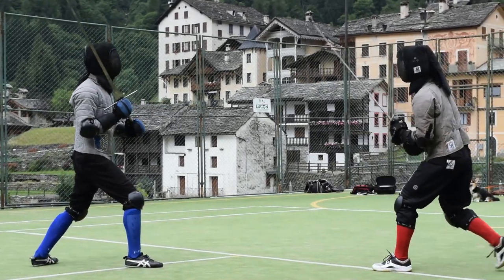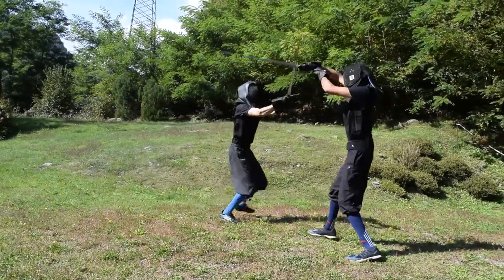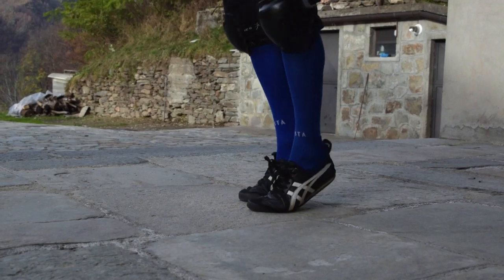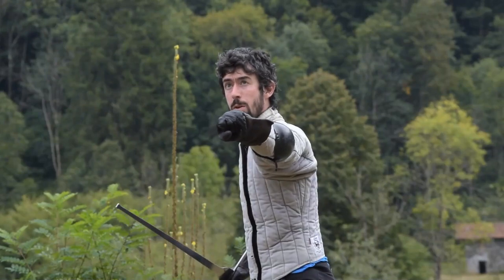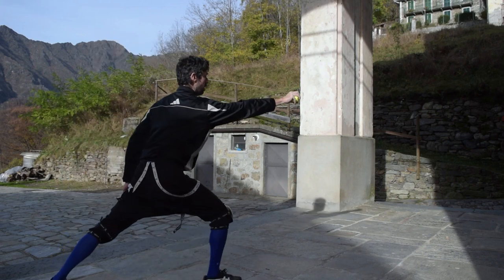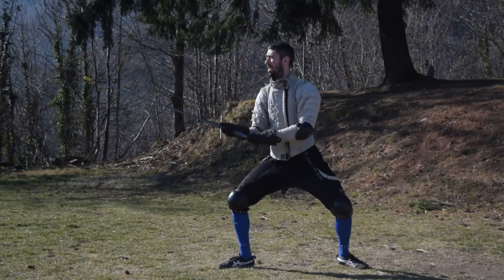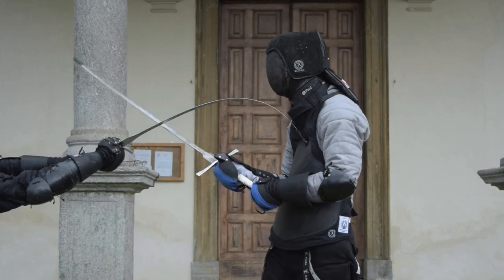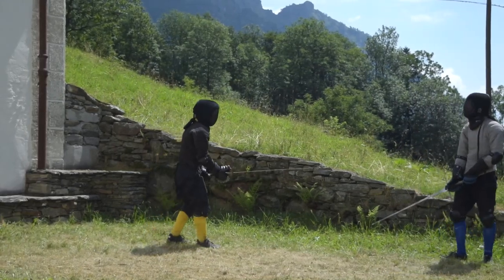Top 10 HEMA Training Activities